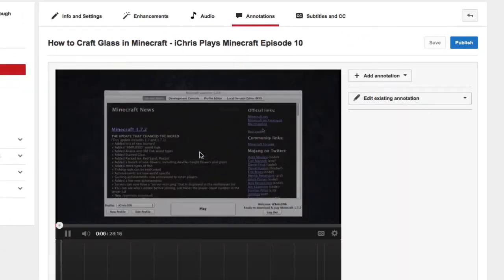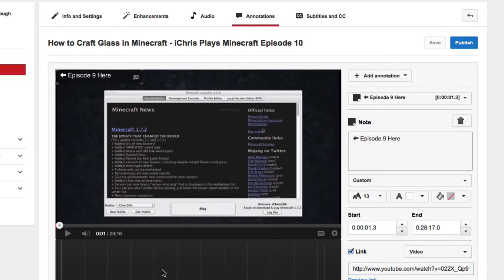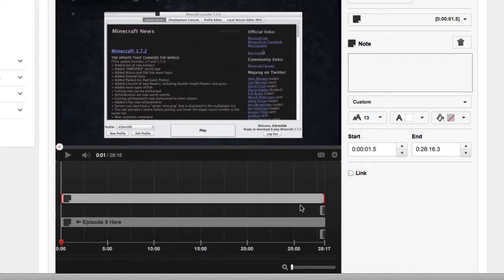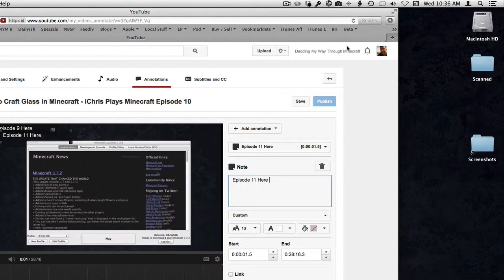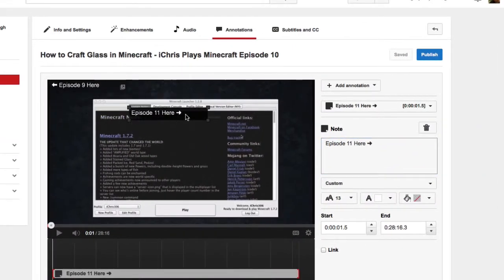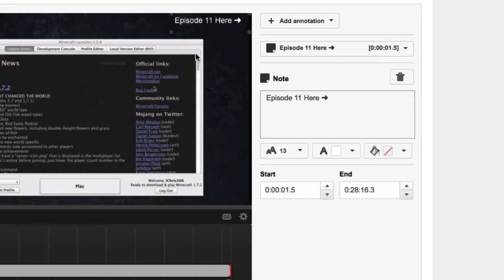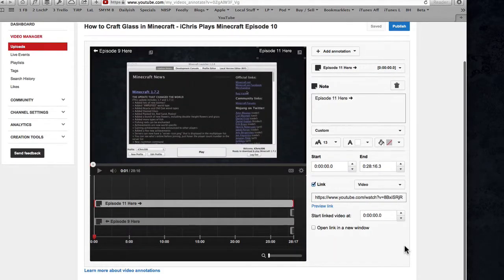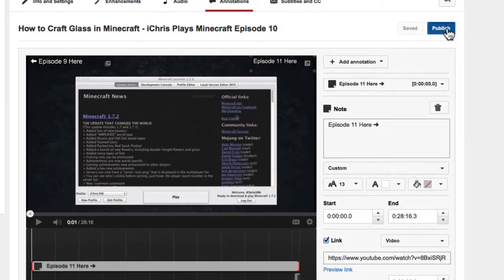How to Use YouTube Annotations to Gain Subscribers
Using YouTube's tools to keep and gain new subscribers is essential to your YouTube strategy.